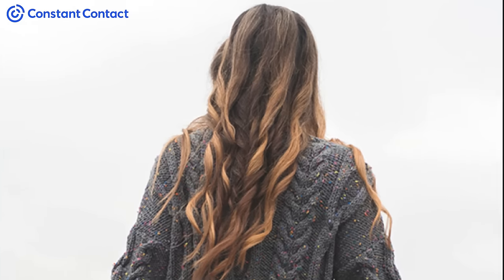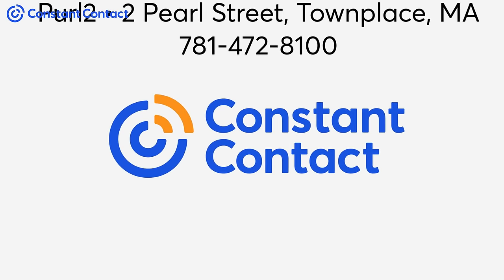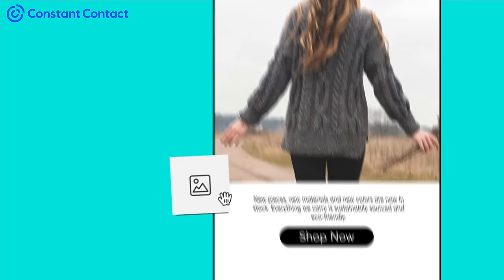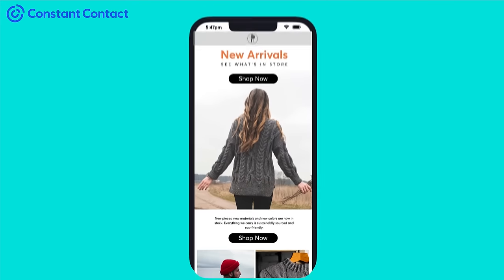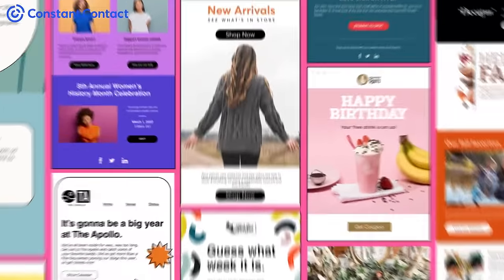Email Marketing | We Deliver Success | Features | Constant Contact